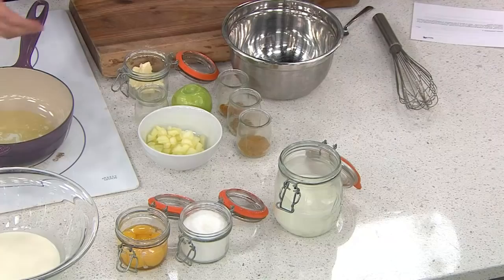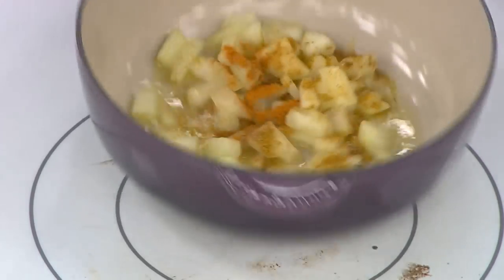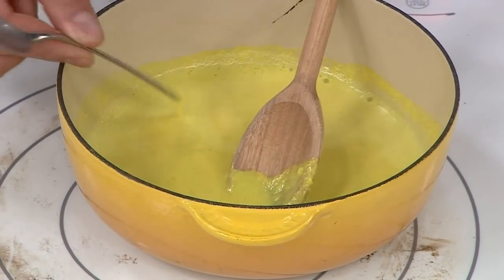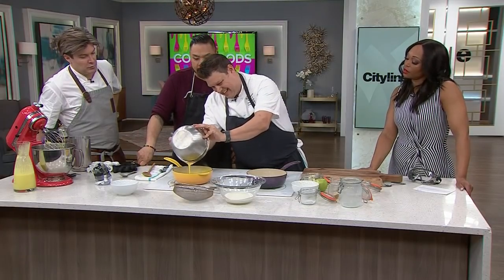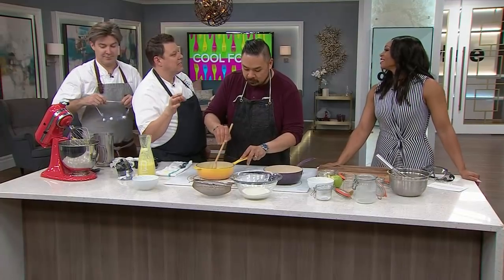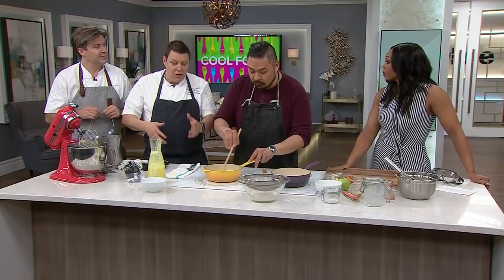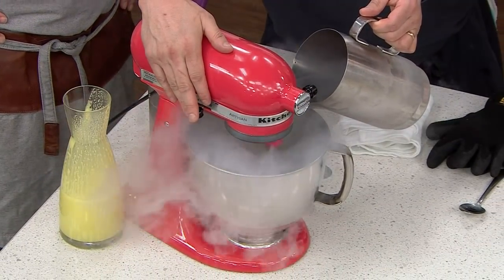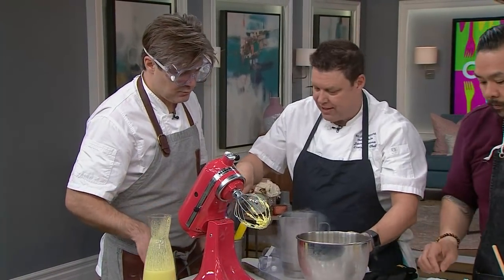How to make your own curry-flavoured ice cream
Chef Jason Parsons gives creating the most Insta-shareable, homemade ice cream flavours a try - and is nothing short of deliciously successful!